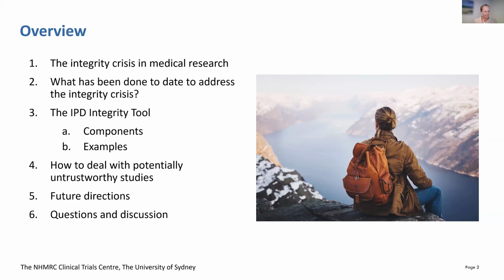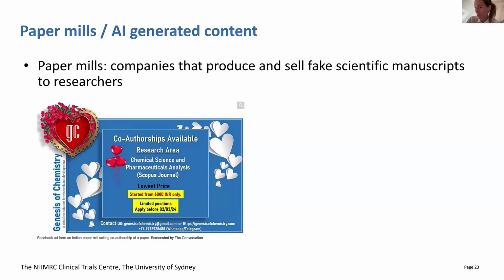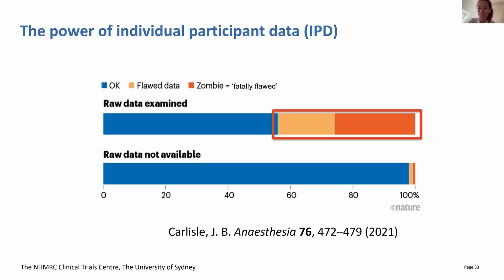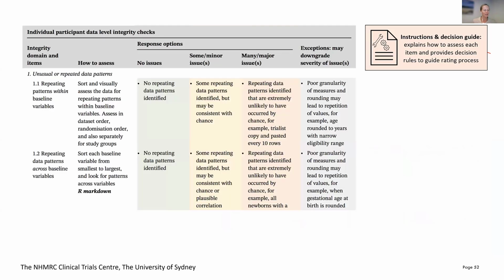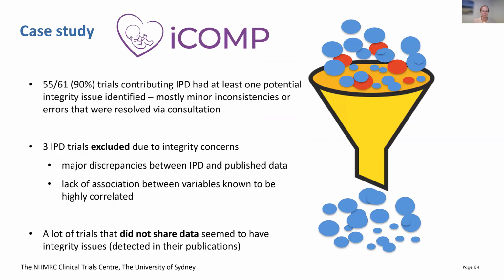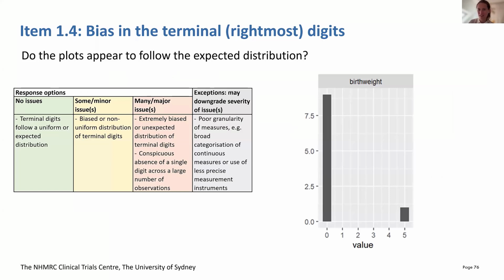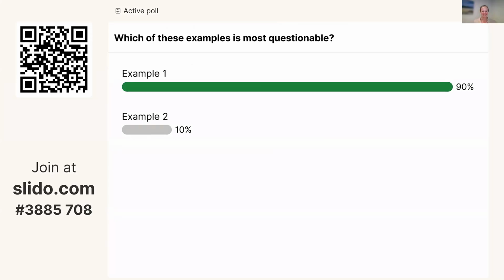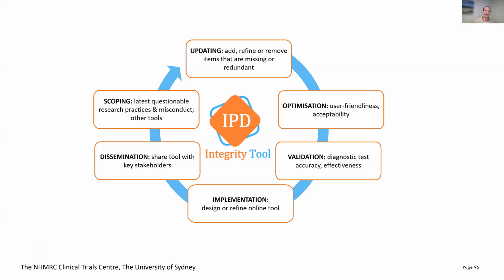Part 1: Presentation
This is the first part of a Cochrane Learning Live webinar on "Safeguarding trust in evidence: the Individual Participant Data Integrity Tool."

Presenters:-
- Dr Kylie Hunter, Research Fellow, NHMRC Clinical Trials Centre, University of Sydney; Associate convenor Cochrane PMA Methods Group.
- Prof. Anna Lene Seidler, University Medicine Rostock, Co-convenor Cochrane PMA Methods Group.